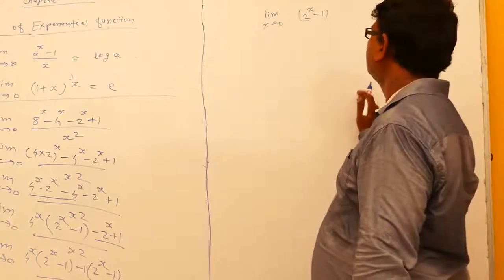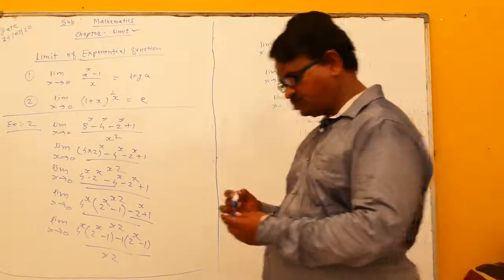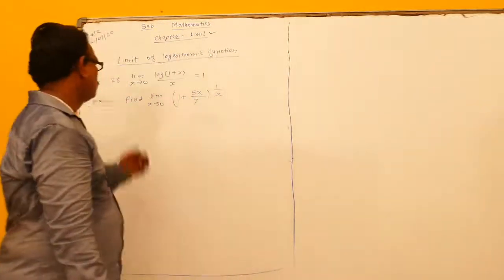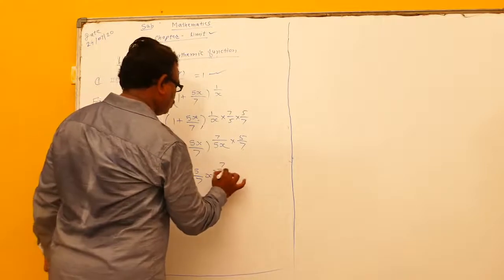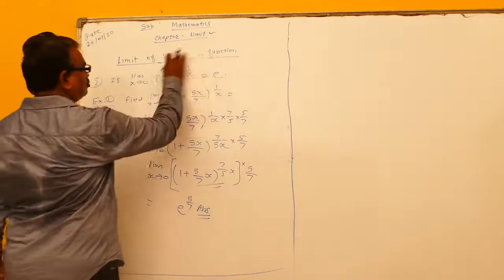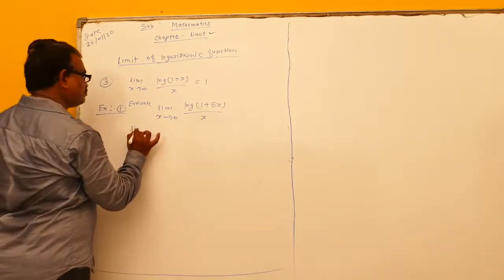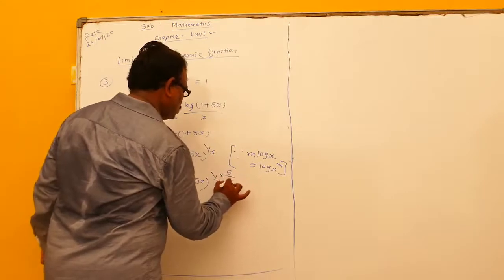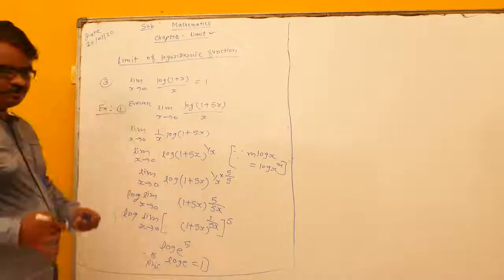Limit of exponential function part 2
In this video we will discuss about the limit of exponential function in details and  again  discuss logarithmic  limit .  If you will join us then contact  my number 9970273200.